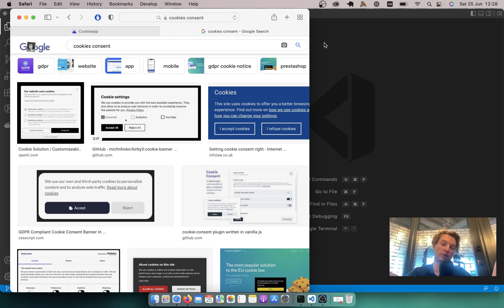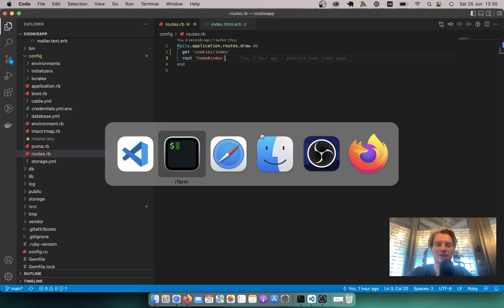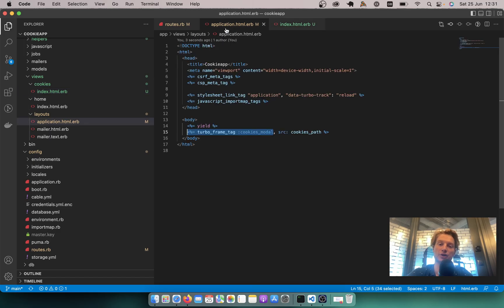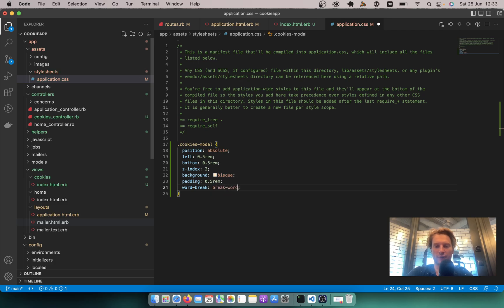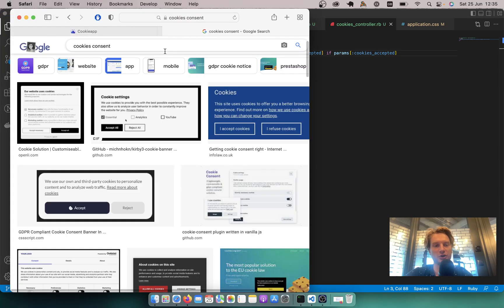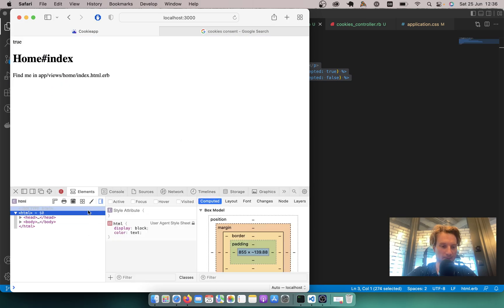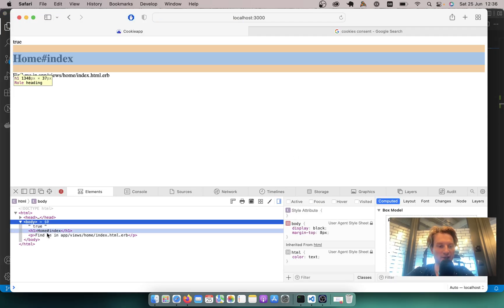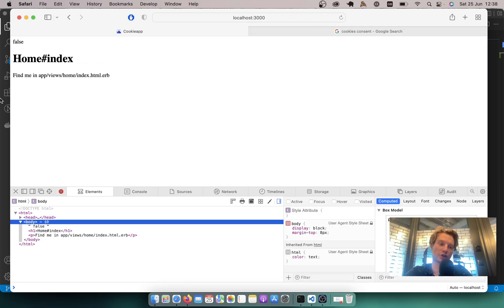Ruby on Rails #84 Cookies Consent Banner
Here's the easiest way to add an "Accept Cookies" pop-up banner modal and save preferences in a Rails monolyth app using Hotwire Turbo Frames.
No 3rd party providers required!